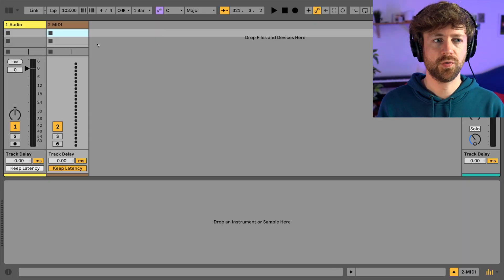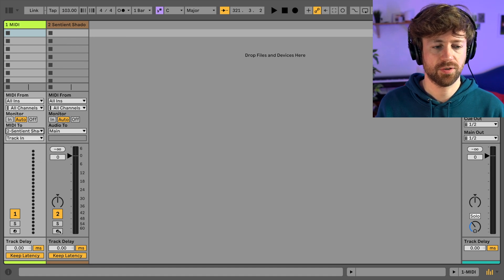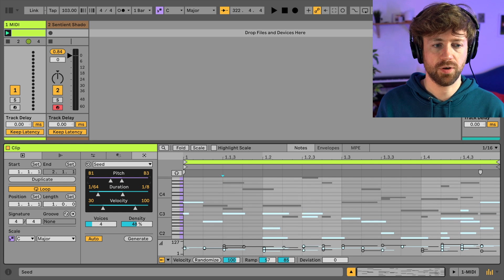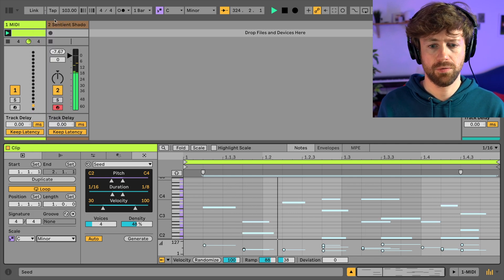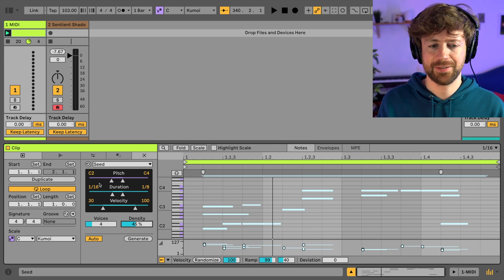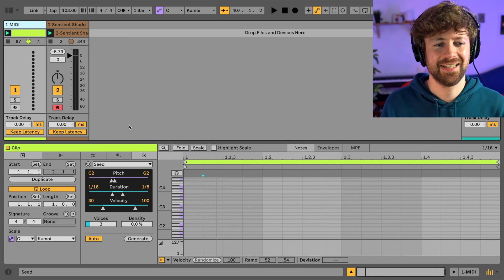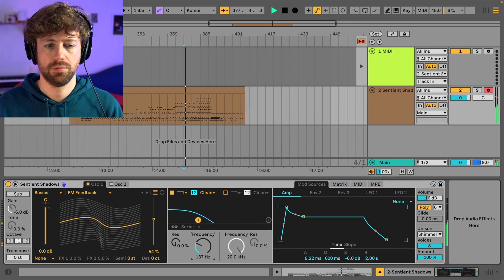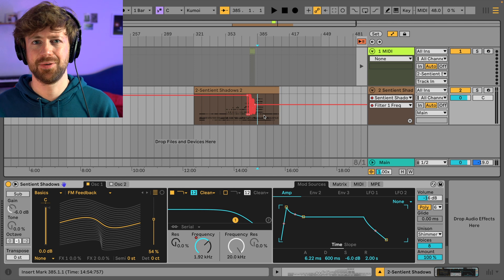Ableton Live 12: Create Instant Compositions with this Generative Tool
In this Ableton Live 12 tutorial, I’ll show you how to create instant compositions using the generative tool Seed. This simple, practical method generates melodies, sequences, and small compositions that you can easily modify later. Additionally, using MIDI controllers allows for organic, hands-on adjustments to the tonal material, making the music creation process even more interactive and enjoyable.

👉 I created a playlist containing all my videos about creating Generative Music in Ableton Live: